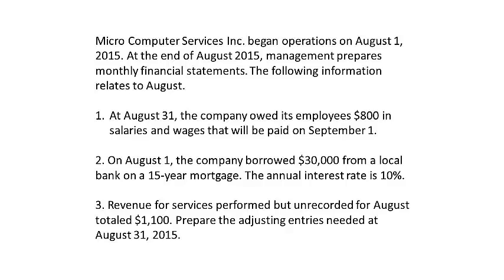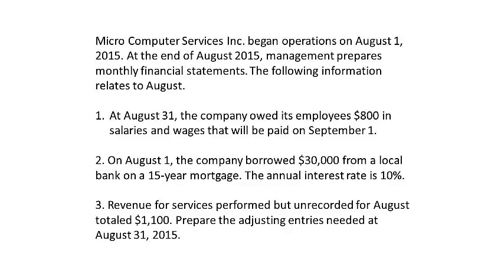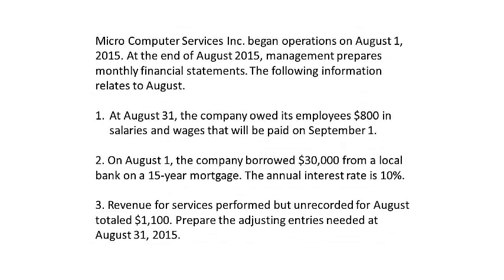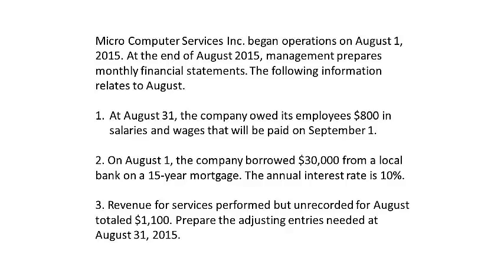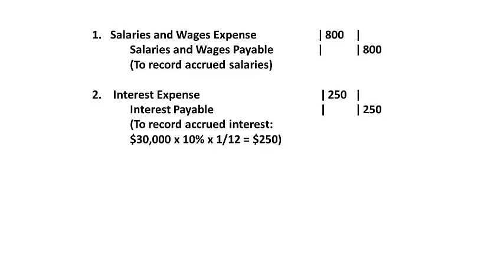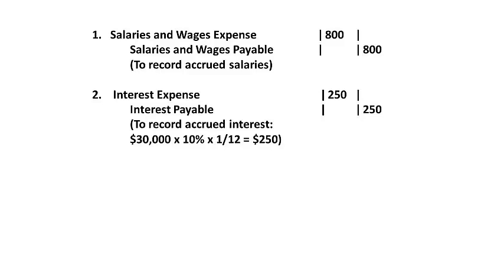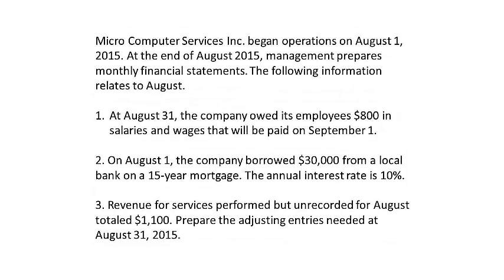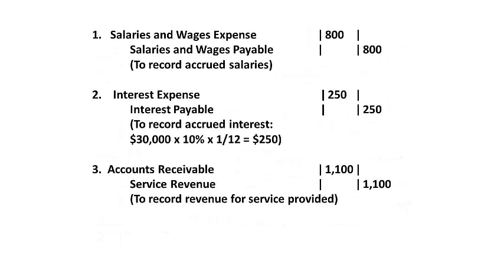doc cam sample - Unit 6, Row 21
prototype